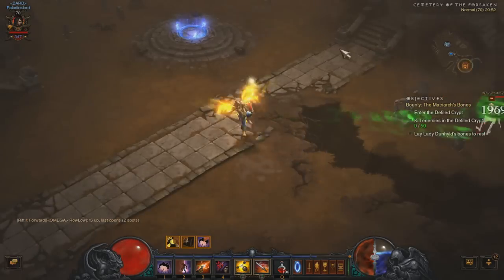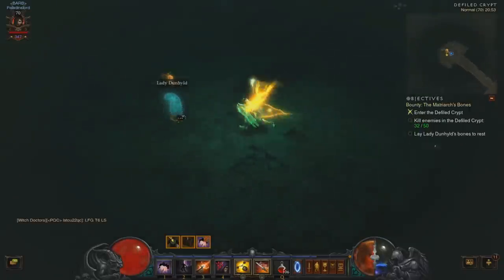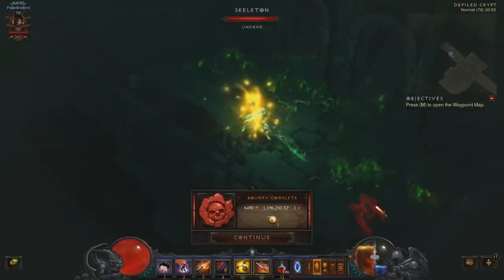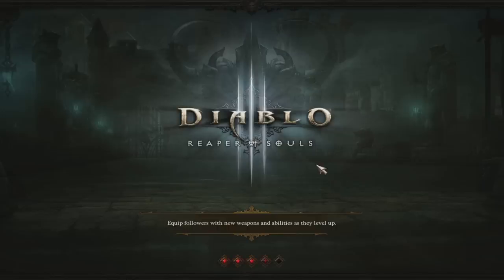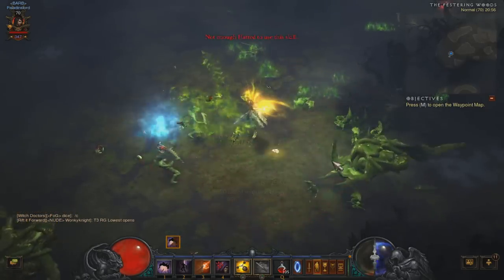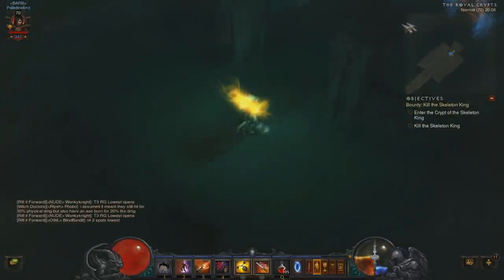Diablo 3 - How to play the Sever build DH (Commentary) Diablo III: Reaper of Souls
1- Our Story Begins
2- All This
3- Americana
4- Black Vortex
5- Hero Down
6- Crusade
7- Cut and Run
8- Dance Monster
9- Death of Kings 2
10- Decline

Thumbnail picture by:

TGNARMY LeagueOfLegends THANKS ALOT ! @tgnTV